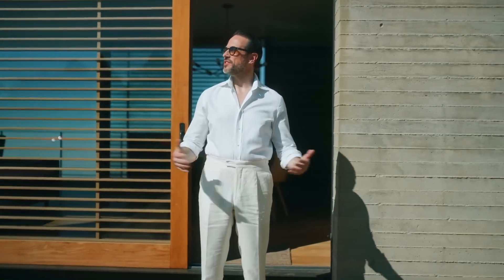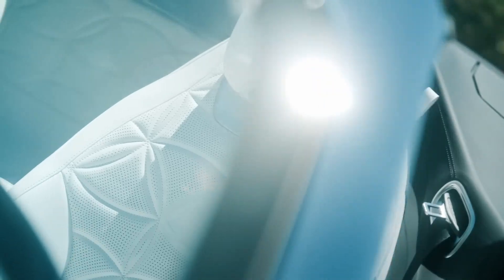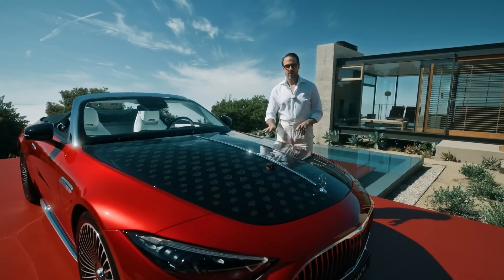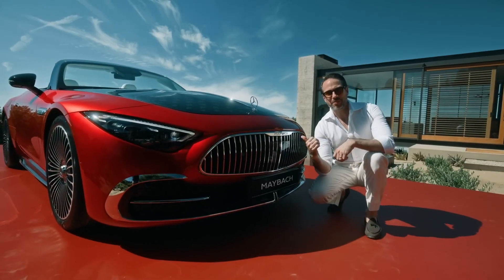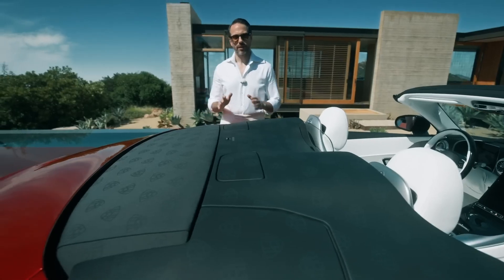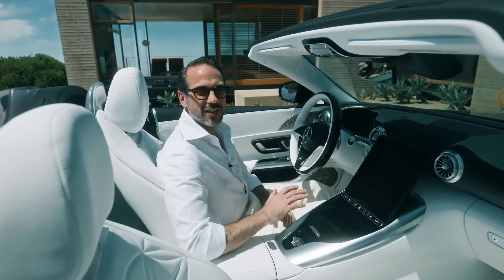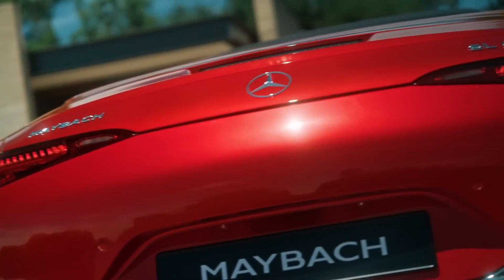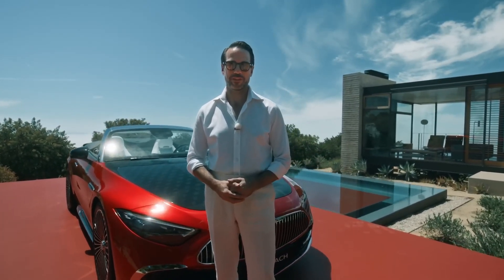The all-new Mercedes-Maybach SL | Walkaround | Mercedes-Benz Malta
We’ve added yet another beautiful vehicle to our portfolio. May we present: the all-new Mercedes-Maybach SL 680 Monogram Series, the sportiest model in the brand’s history.

We’ve invited Brian, aka "He Spoke Style," to an exclusive preview of the sporty two-seater so that you, too, can know all the details and highlights right from its world premiere — or after, whenever you’re watching, really.

You’re in for a treat: With features like the chrome fin, the upright star on the bonnet, the Mercedes-Maybach SL’s two curated design concepts, and a linking element that true fans of the brand will adore.

Jump right in and enjoy.